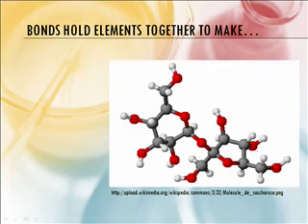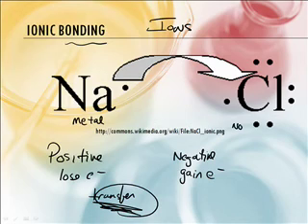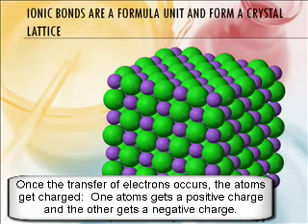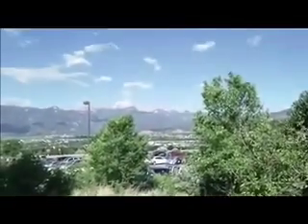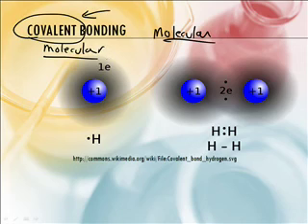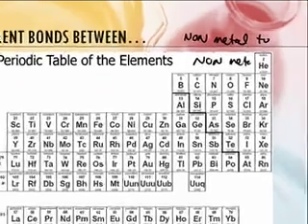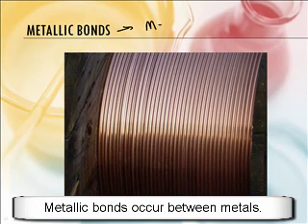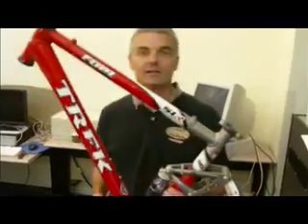Ionic Bonding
Join award-winning teachers Jon Bergmann and Aaron Sams as they describe ionic compounds.